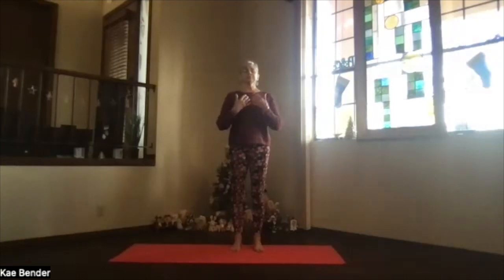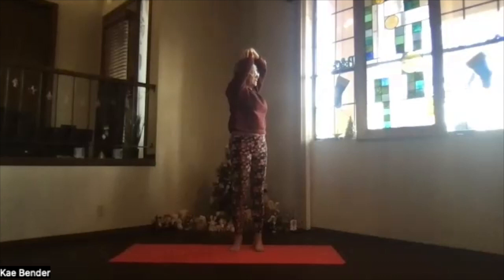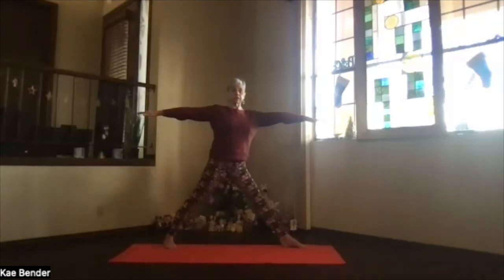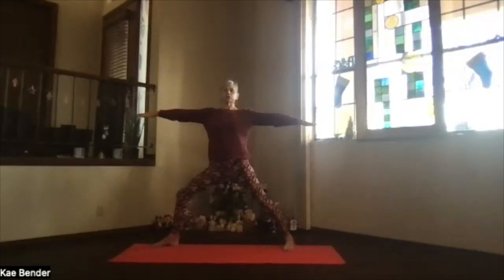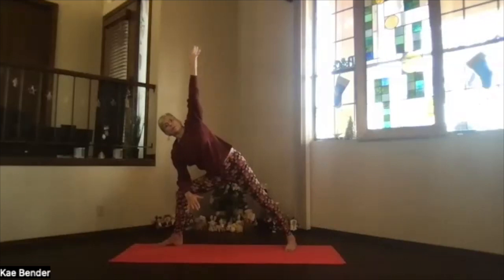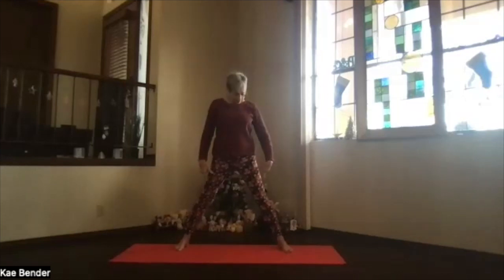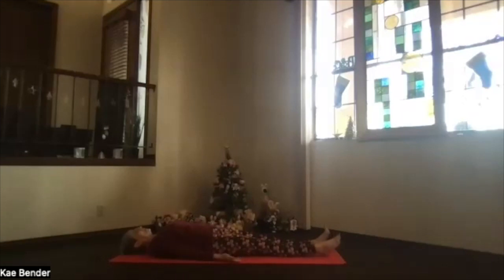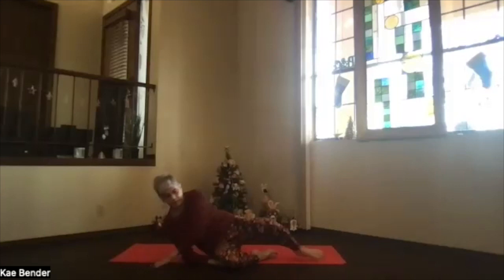Warrior2 Variations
This session includes Warrior2 and related SideAngle practices.